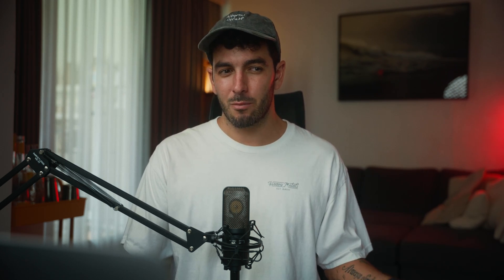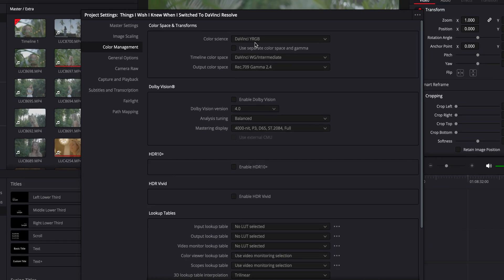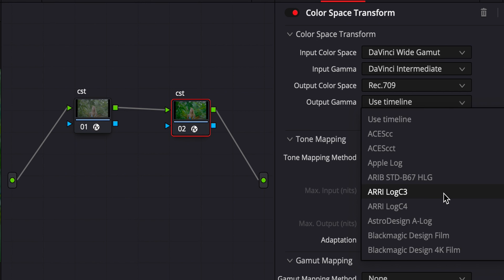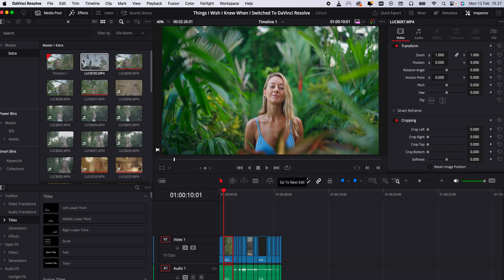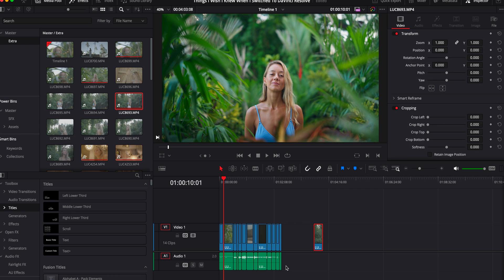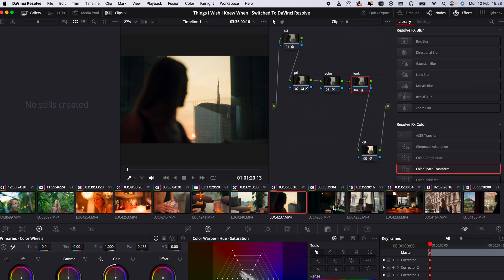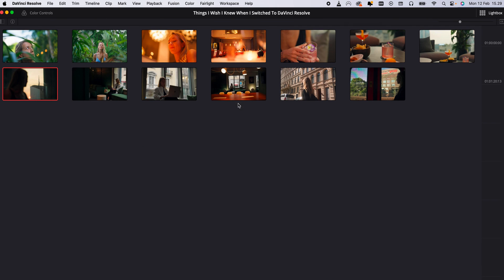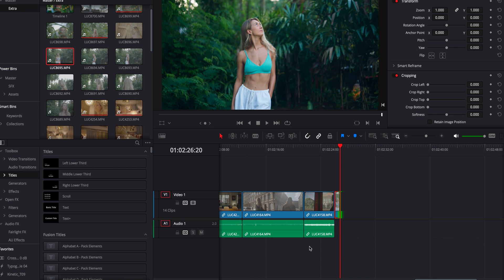Things I Wish I Knew When I Switched to DaVinci Resolve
I wiiish I had known these tips when I started in DaVinci Resolve a year ago, so I thought I put this together, and hopefully teach you guys something you didnt know!

0:00 - Intro
0:50 - Smart Bins
1:43 - Color Management
3:35 - Node Tree
4:24 - Shortcuts
5:05 - Option + Drag
6:06 - Copy & Paste Grades
6:53 - Lightbox
8:03 - Magic Mask
9:38 - Outro